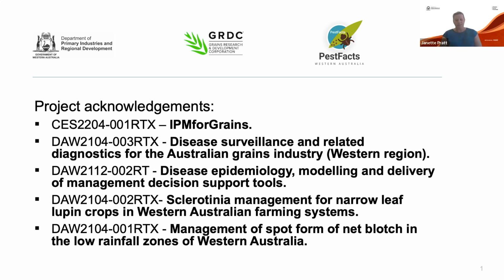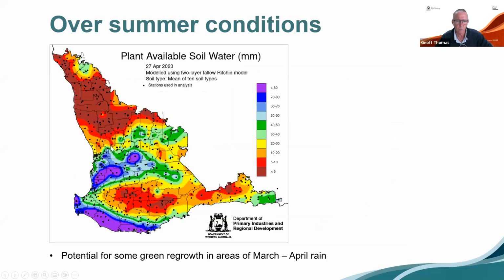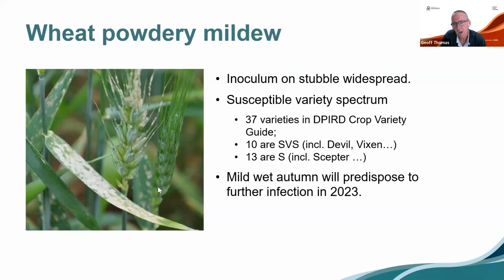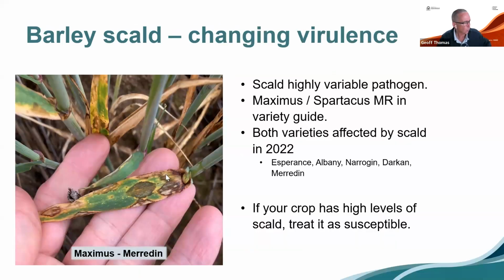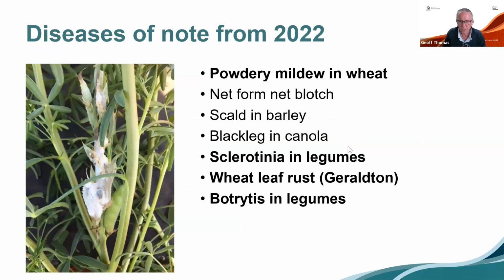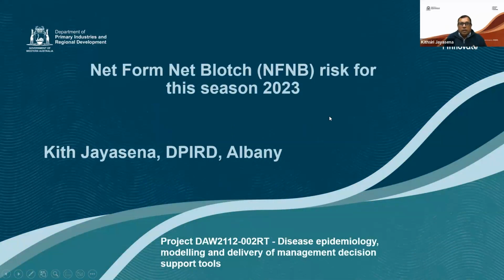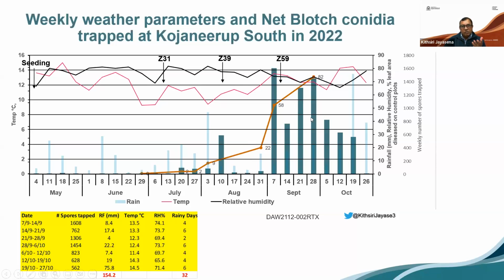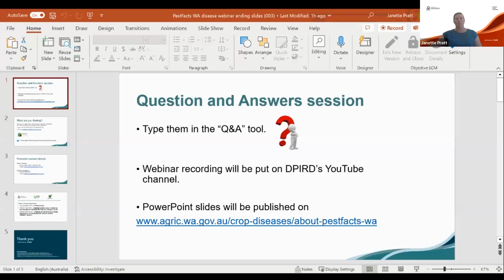Broadacre crop disease outlook for the 2023 season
Video published:
5 May 2023

Views before re-upload:
33 views (5 May 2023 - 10 May 2023)

PestFacts WA webinar.